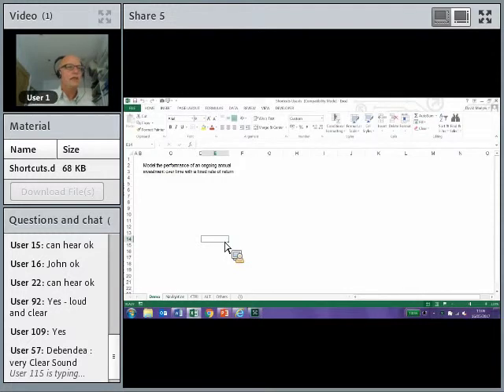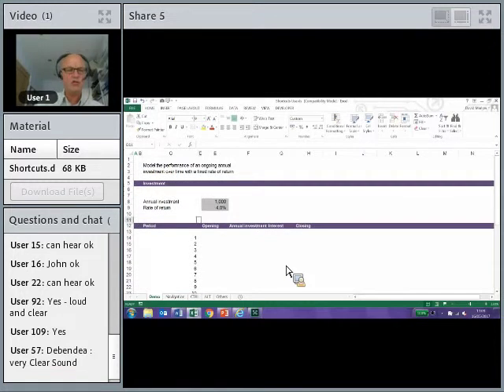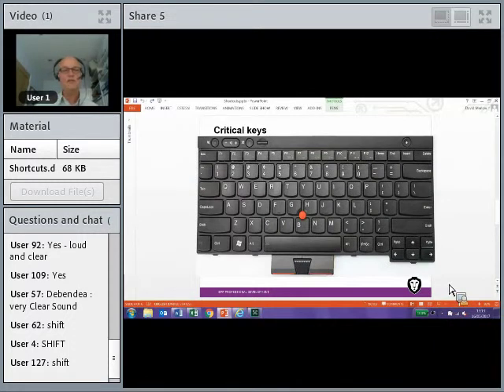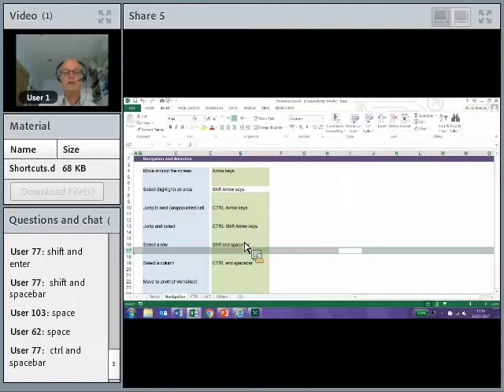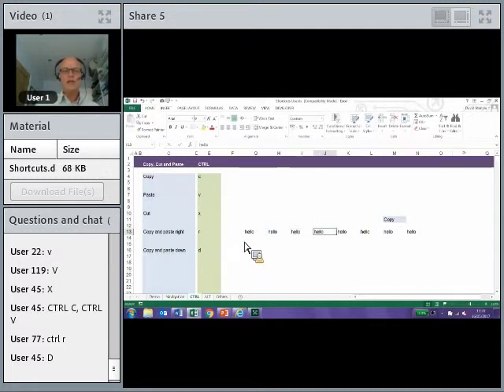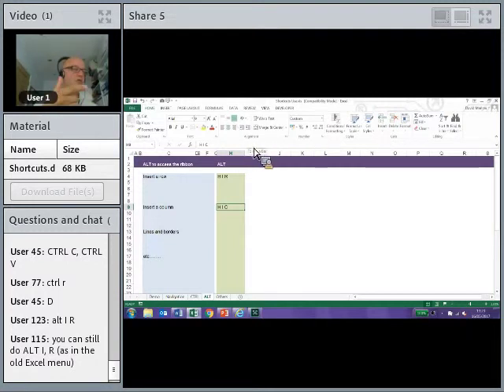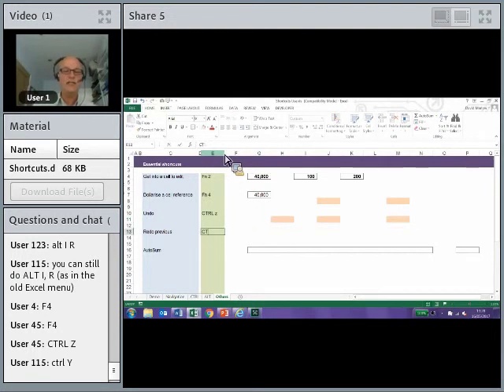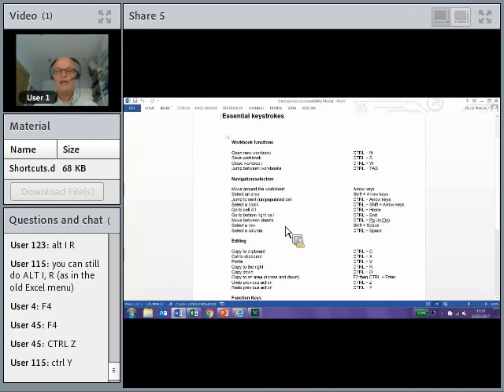Public Programmes Online Demo